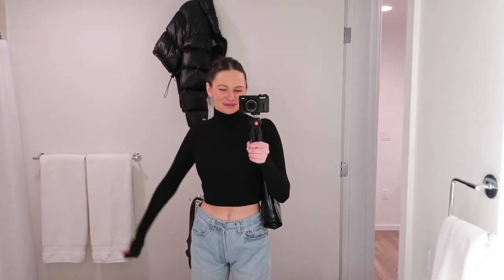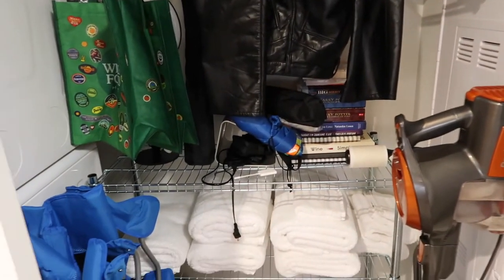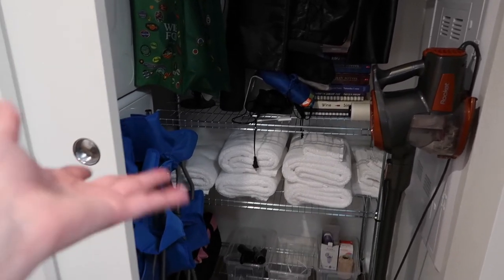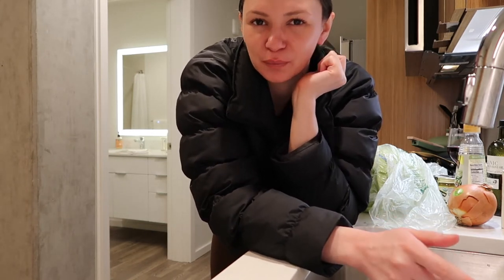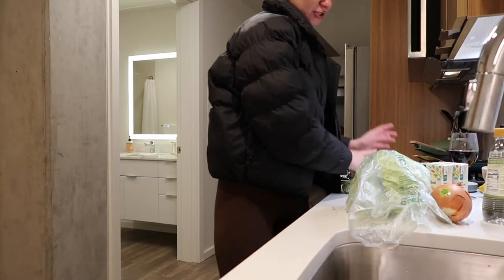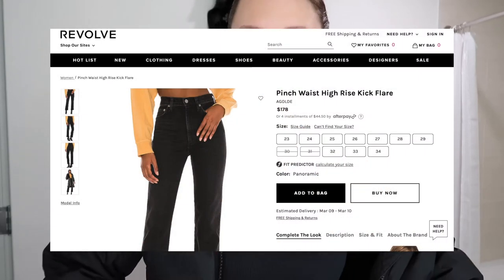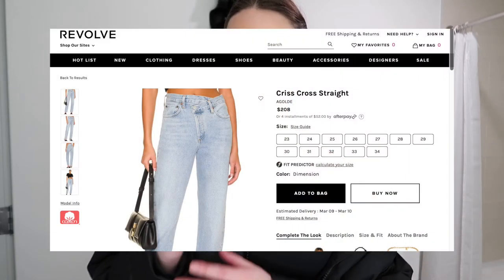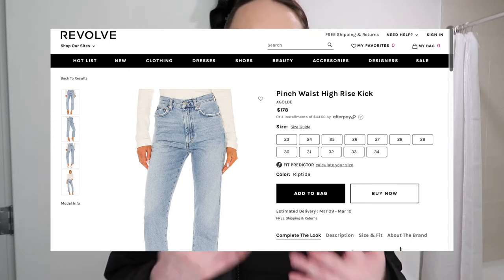week in my life vlog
Camera Gear:
Manfrotto Tripod